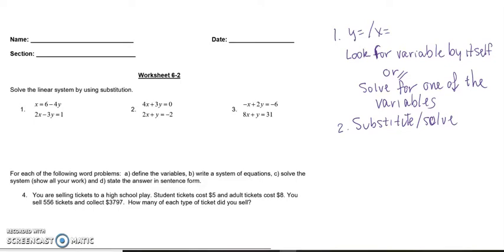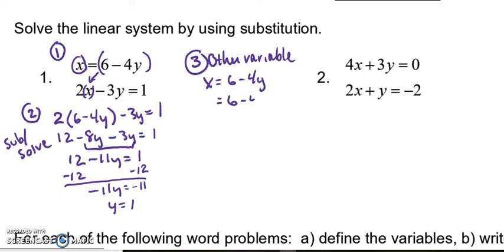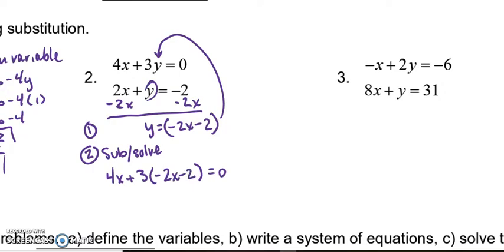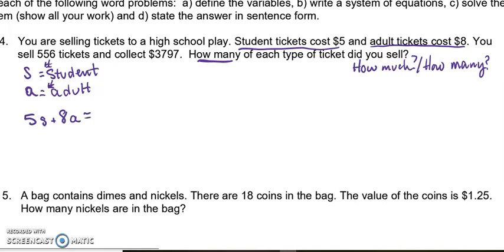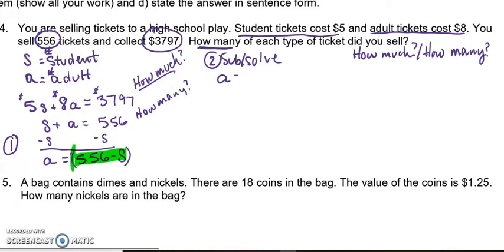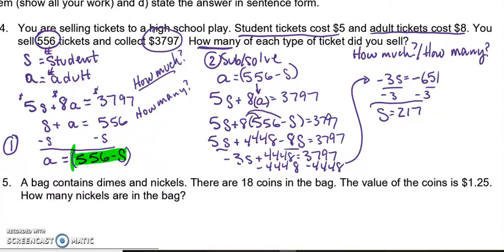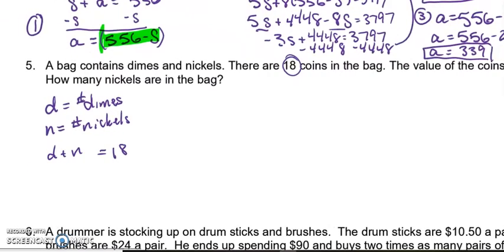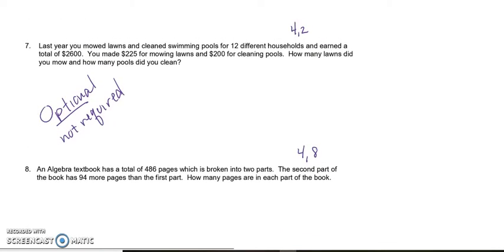Worksheet 6 2